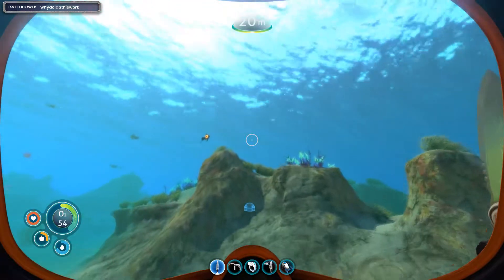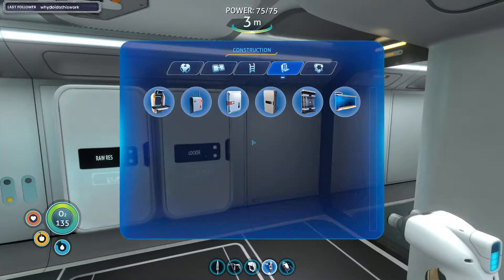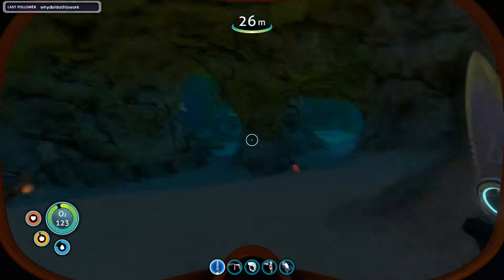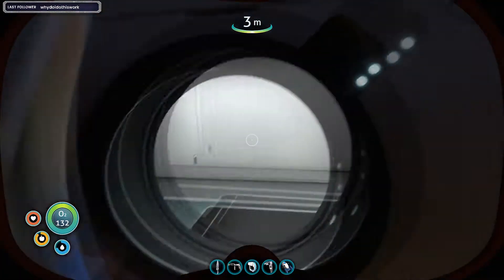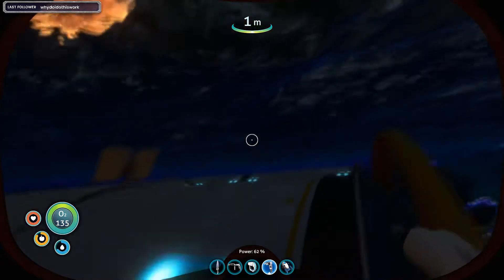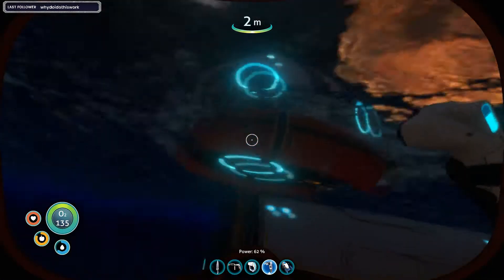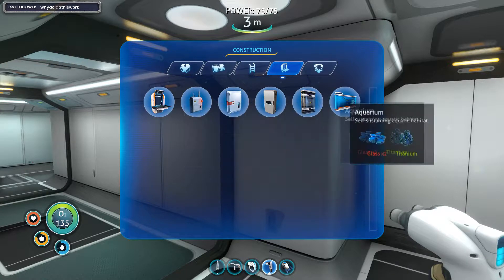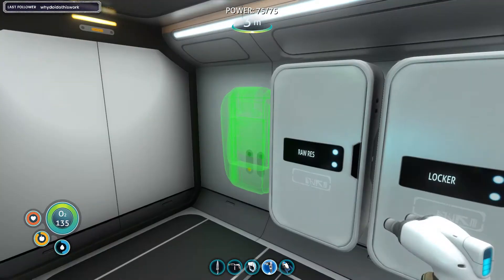Subnautica - Playthrough - Blindy onto the depths - EP 10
Blind playtrough of Subnautica - Hopefully we will reach new depths!